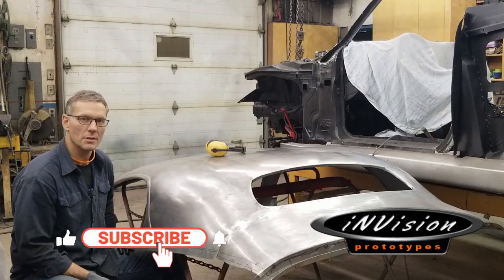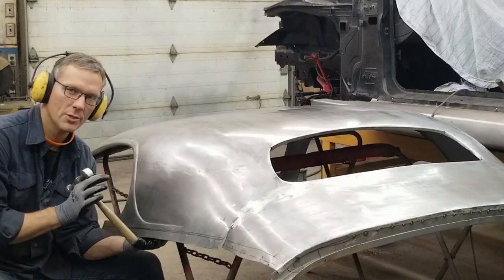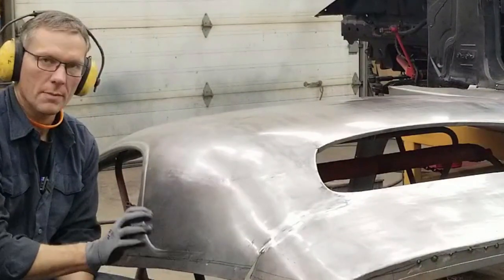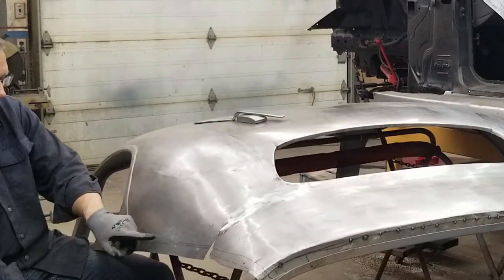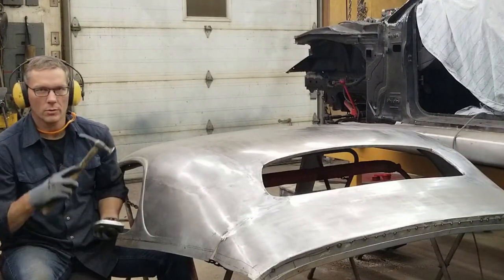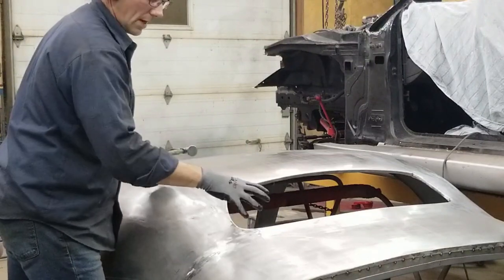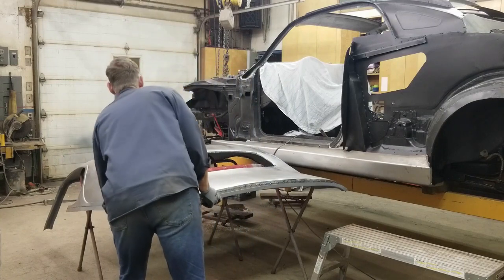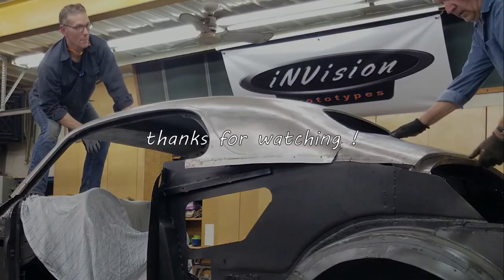NO BONDO - Metal FINISHING Hand Shaped Roof Skin - Ep.43 | 1940 Ford Inspired Hardtop Coupe Build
Before the roof panel gets installed for the FINAL time Nick needs to smooth out some areas.  In this episode Nick shows you how he goes about using HAMMERS, SLAPPERS, DOLLIES and a SANDING BLOCK to meticulously finish the roof panel for a 'no body filler' result!

The theme behind this build is 'what if Ford's design studio created a 1940 Ford Hardtop Coupe inspired vehicle using the Mustang platform as a base'.

Facebook photo albums of the R1 & R2 sports cars.  R2 has several albums

R2 aka Metelic - Refined and updated version of R1